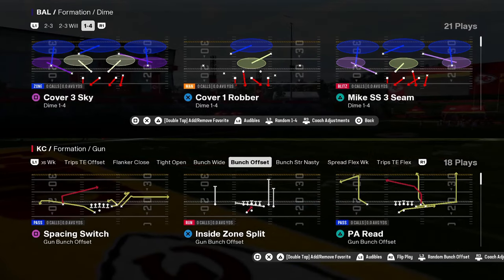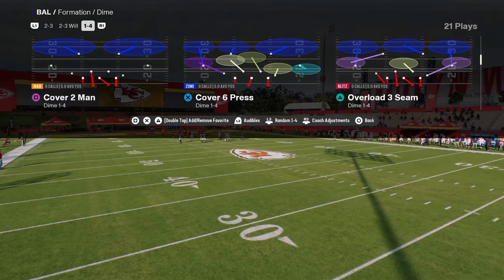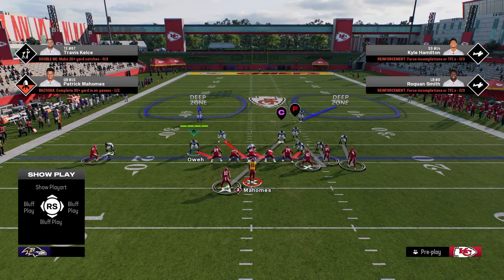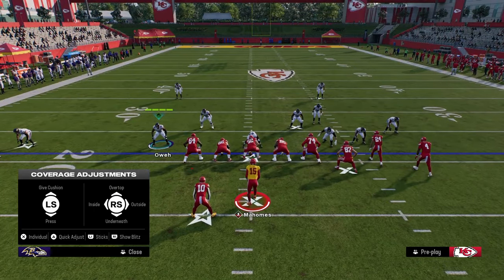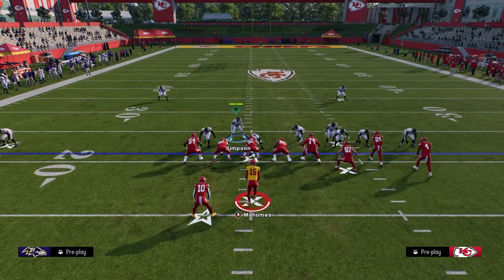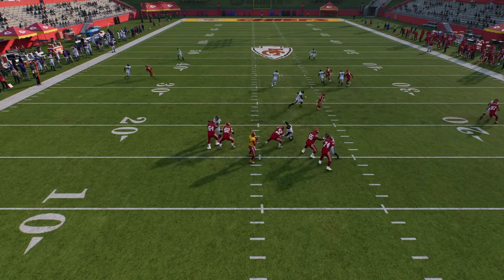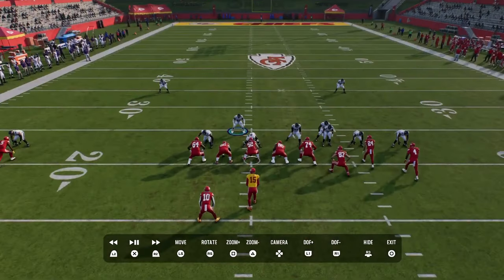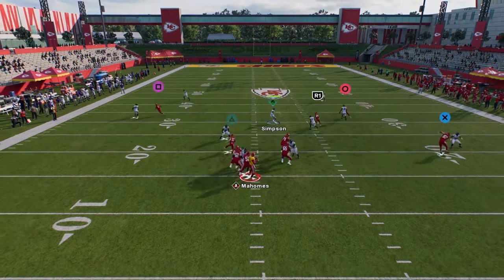THIS COVERAGE DEFENSE IS SUFFOCATING